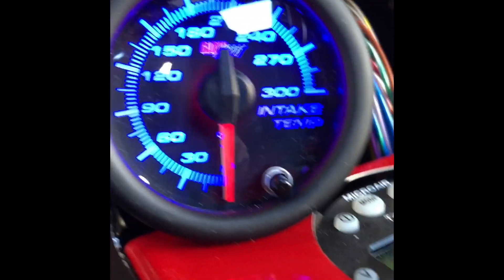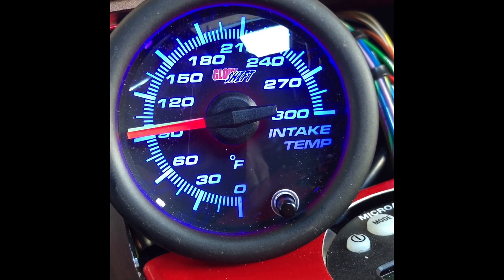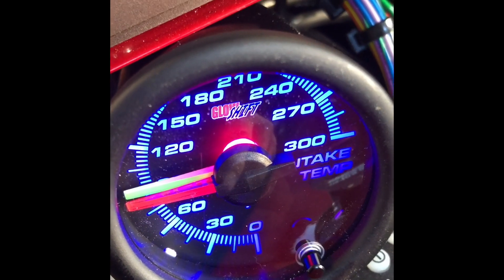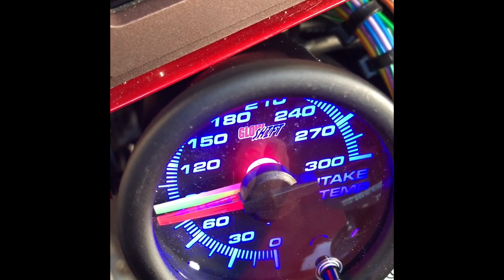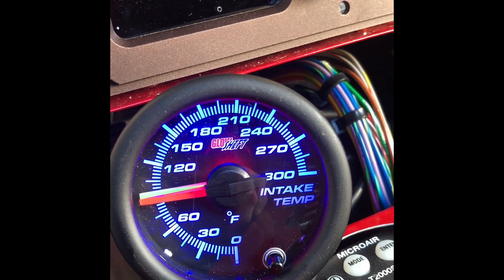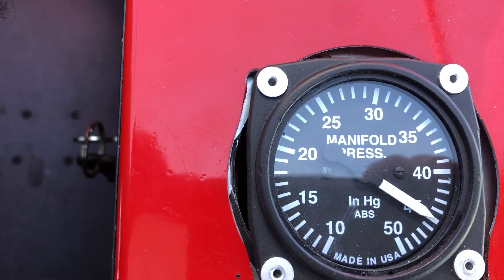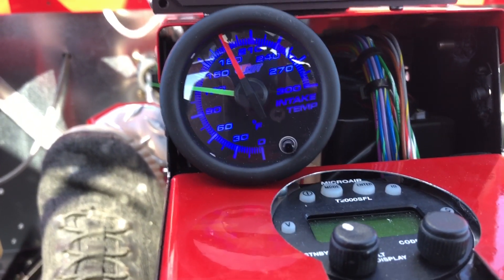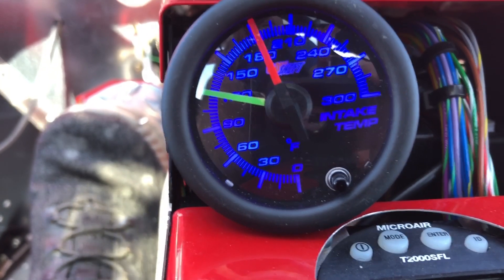Viking intercooler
Intercooler efficiency